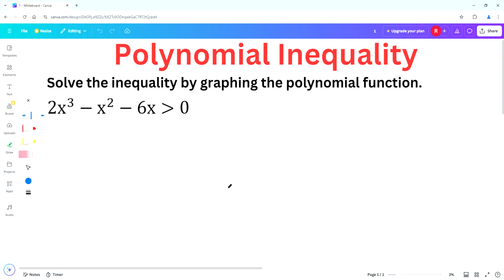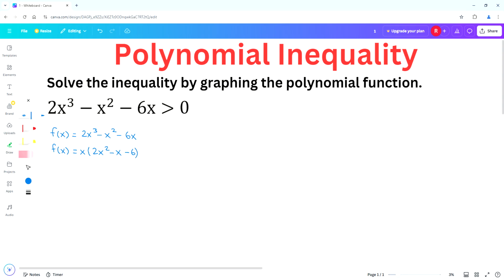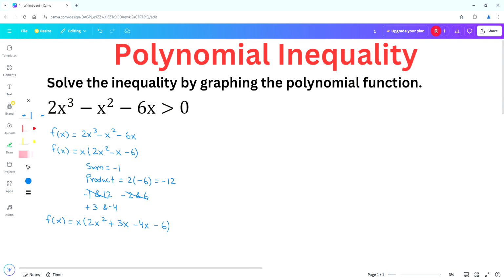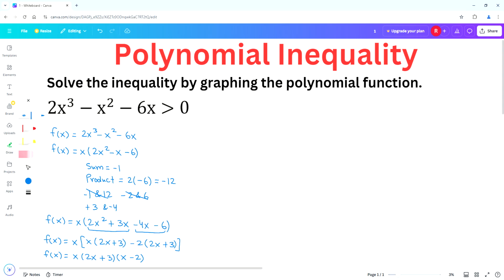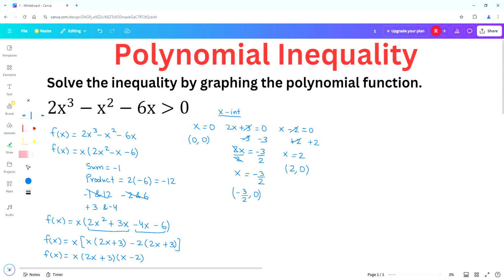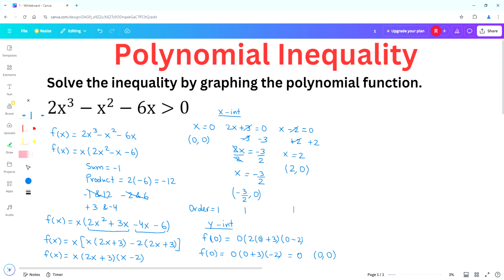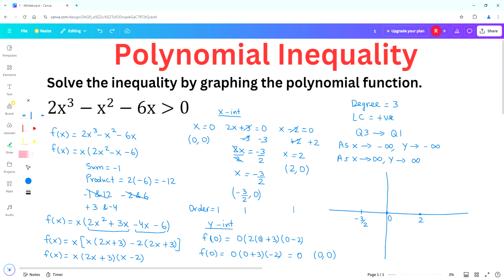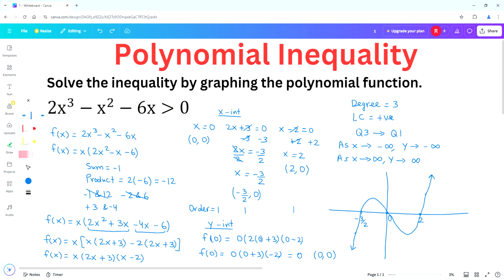Solving POLYNOMIAL Inequality: 2x^3 - x^2 - 6x (greater than) 0 By Graphing